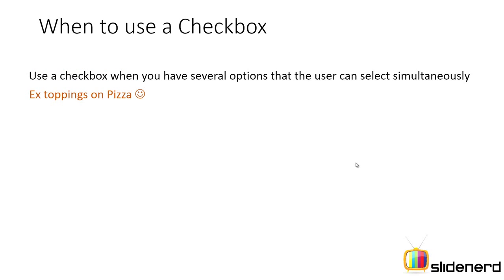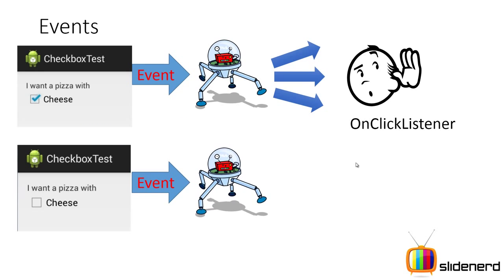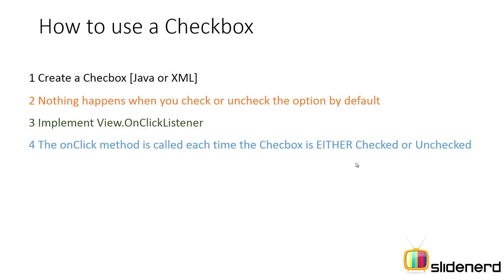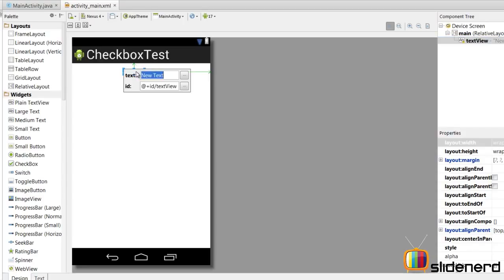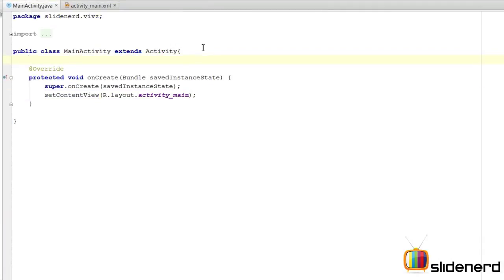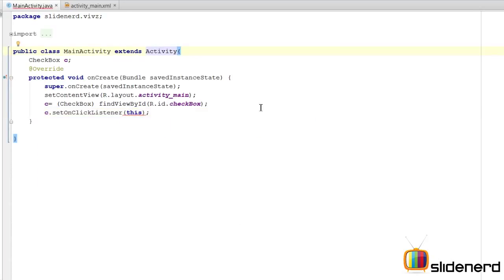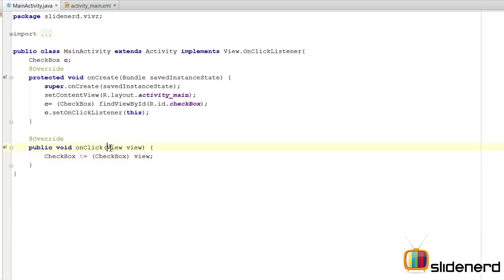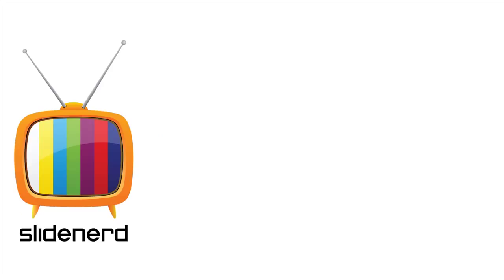74 Android Tutorial For Beginners Checkbox in Android HD